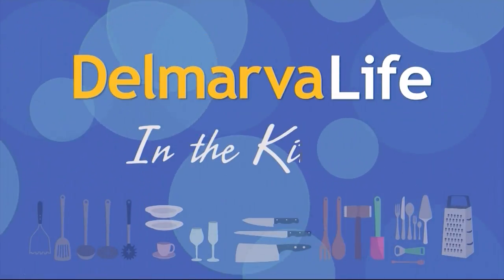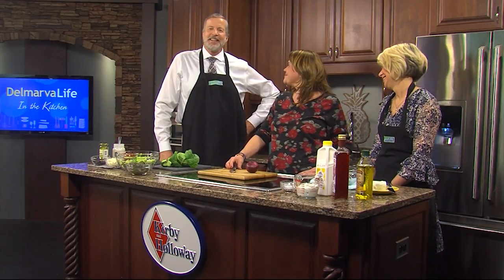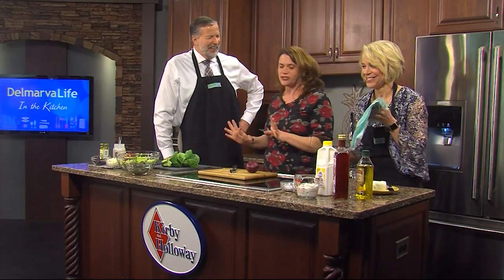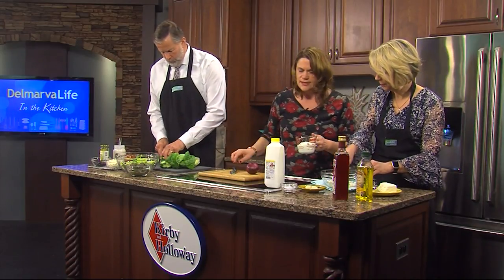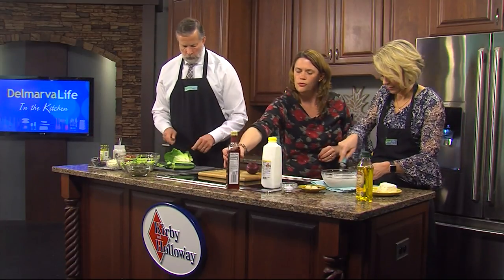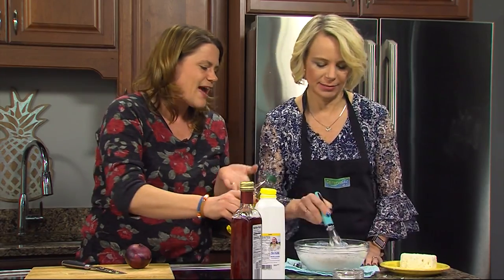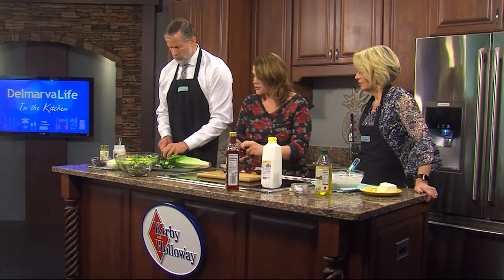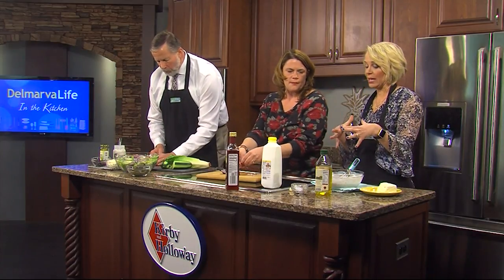Greek Salad with Feta Vinaigrette with Tide and Thyme Food Blogger, Laura Davis